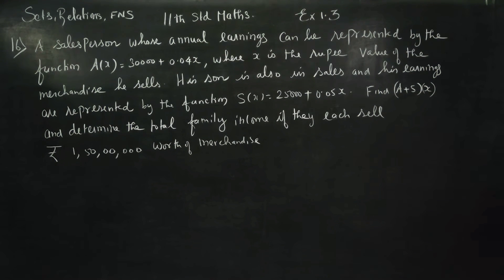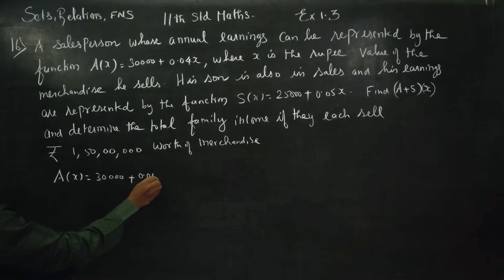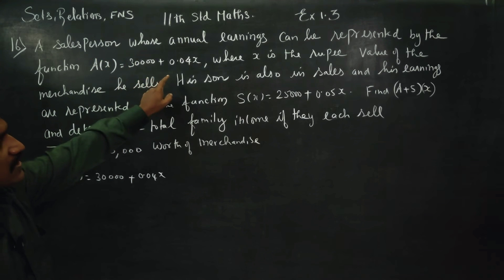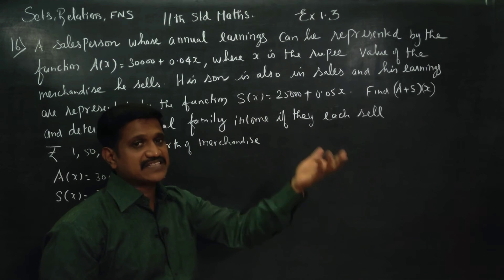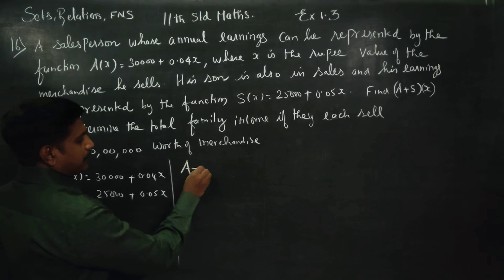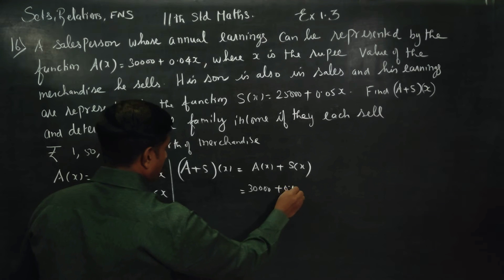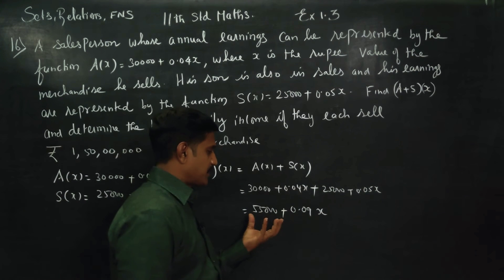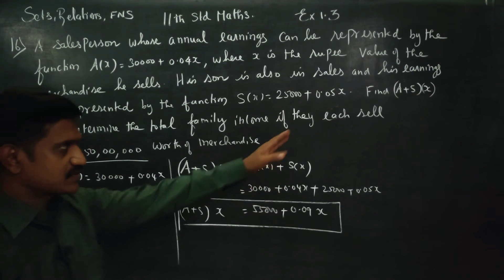11th Std Maths Ex.1.3(16) A salesperson whose annual earning can be represented by the function A(